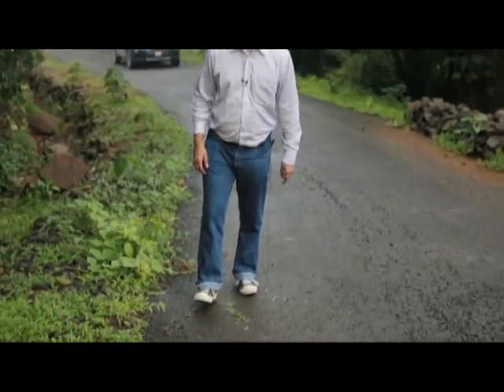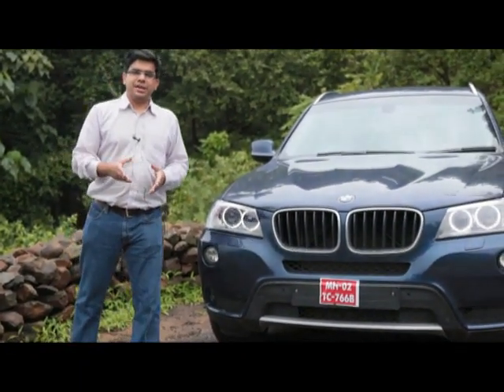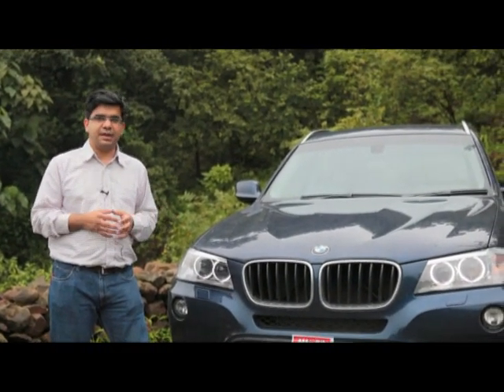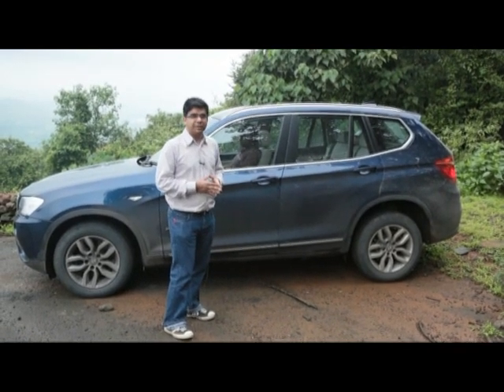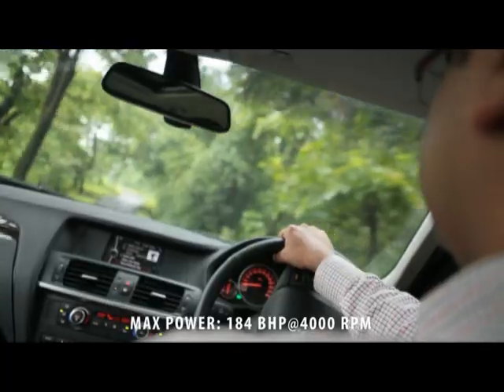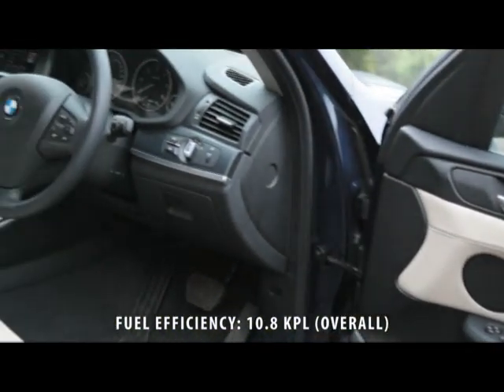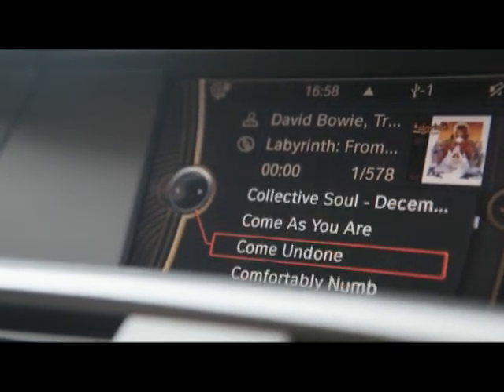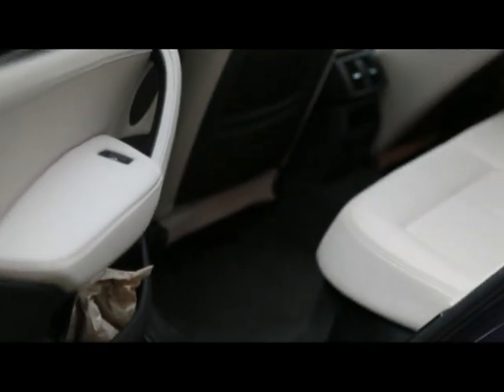2011 BMW X3 - BSM webTV Review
Just how good is the updated 2011 BMW X3? We find out!